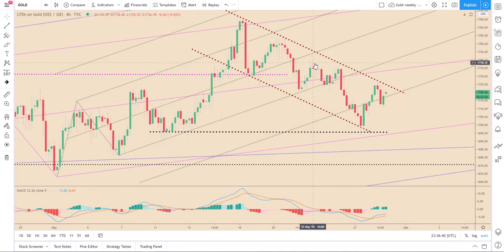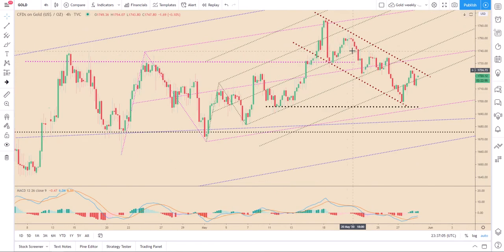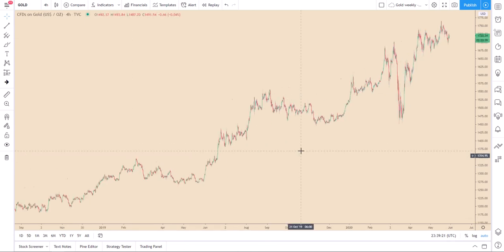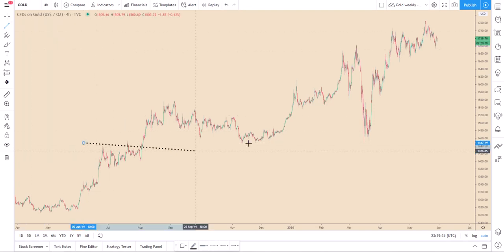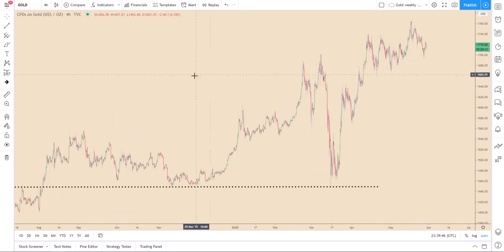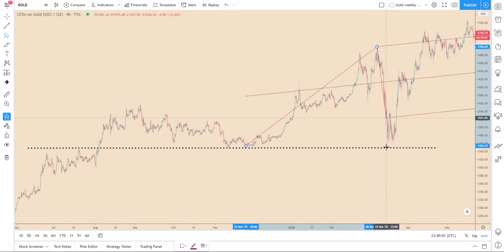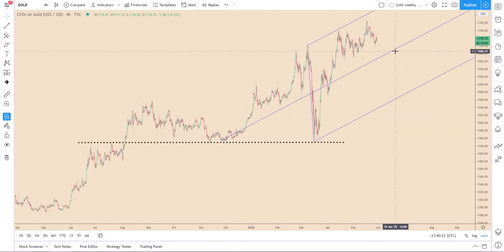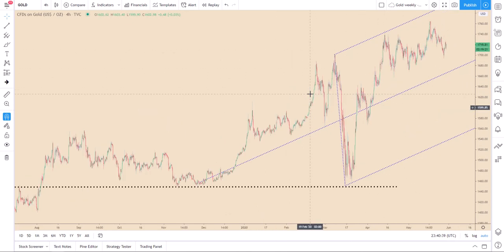Gold commentary and Precious metals market analysis – Satori Traders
Watch the next video in the playlist for more in-depth analysis of Gold and Silver:

Swing trade strategies begin with Technical analysis of spot Gold in multiple time frames

Technical analysis for beginners with a focus on Market structure analysis and Price action trading

Example of identifying horizontal Support and resistance zones and using them as part of Financial markets Technical analysis for Swing trading

Andrews pitchforks and chart analysis example for a Gold price forecast

Gold commentary and Precious metals market analysis

Gold as an investment – Technical analysis of the Financial markets

Swing trading strategy in spot Gold starts with accurate Technical analysis

Support and resistance charts
Elliott wave patterns
Elliott wave principle
Elliott wave forecast
waves pattern
Elliott wave theory
Elliott wave Trader
Strategies for Swing trading
what is a Swing trader
Swing trading Financial markets
Swing trading strategies
Portfolio manager ideas
Silver and Gold as an investment
How to Invest in Gold for beginners
Gold newsletter
Gold mining newsletter
Gold commentary
Gold investment advice
Investment newsletter
Investing newsletter
Investment newsletters
Trade signals
Signals for trading
Breakout patterns
Price action Trader
Trade the price action
Trading with price action
Structure trading
Support and resistance trading
Resistance and support